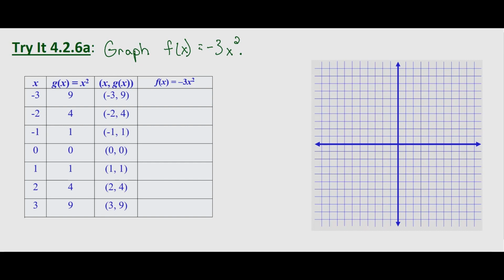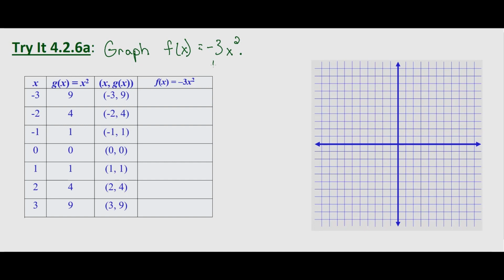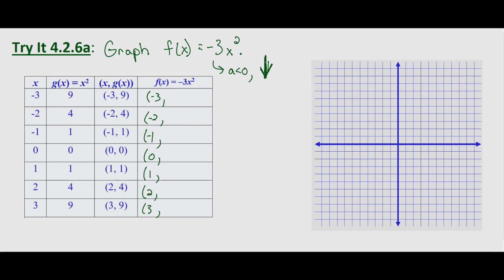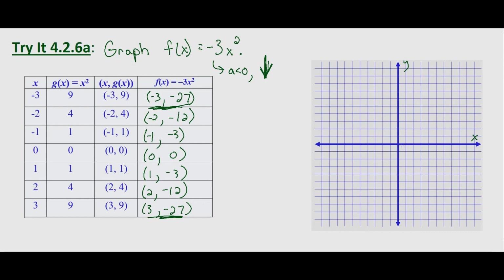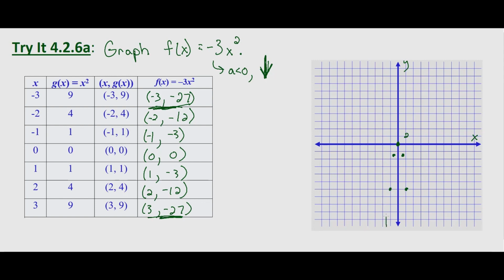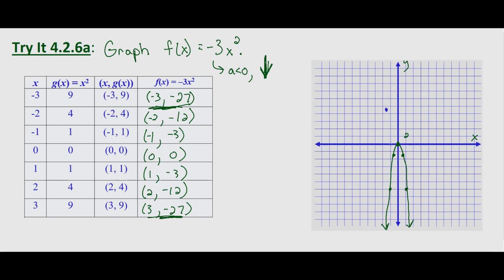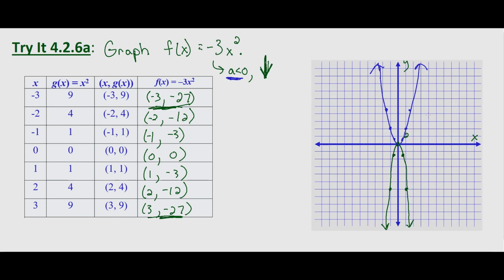Algebra IIB Try It 4 2 6A